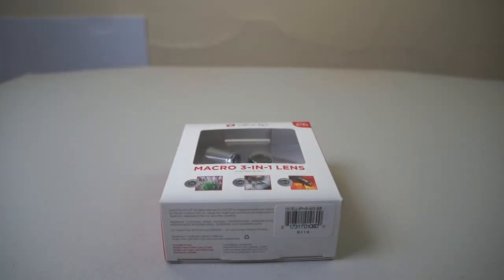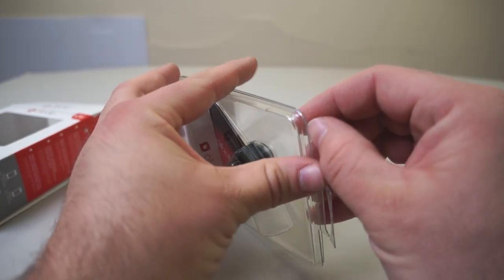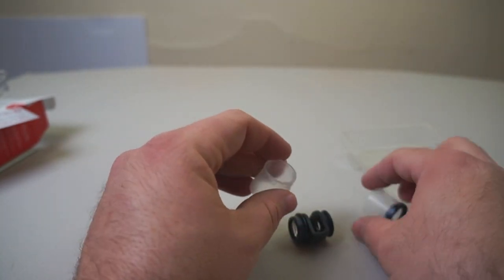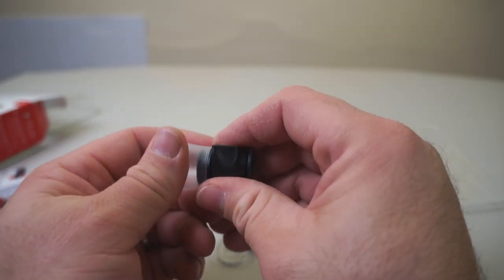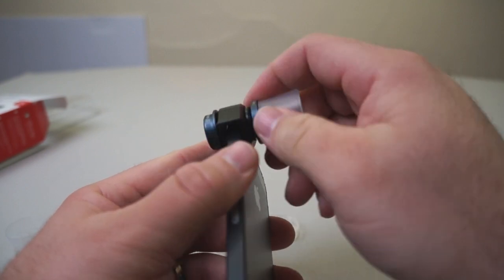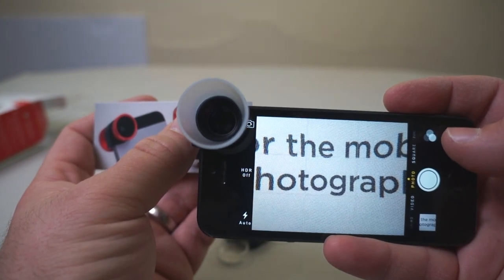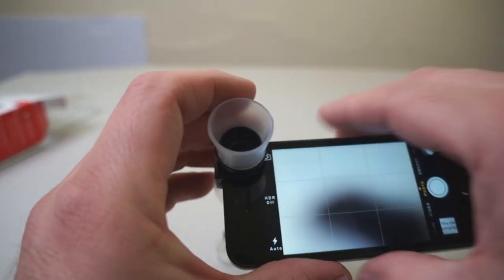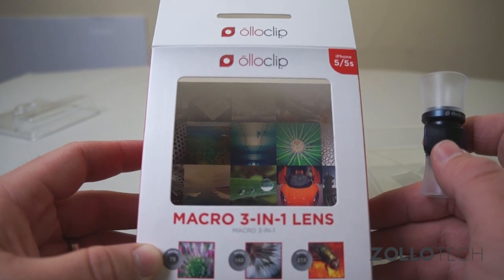Olloclip Macro Lens Review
The Ōlloclip 3-in-1 Macro Lens kit for iPhone 5 and iPhone 5s comes with 7x, 14x, and 21x lenses to help you get closer to whatever you want to take an image or video of.  In this video I unbox the lenses, and take a few photos close-up to show you what the kit can do.